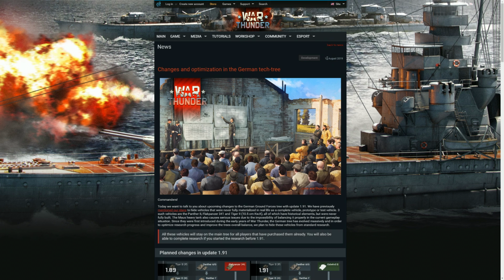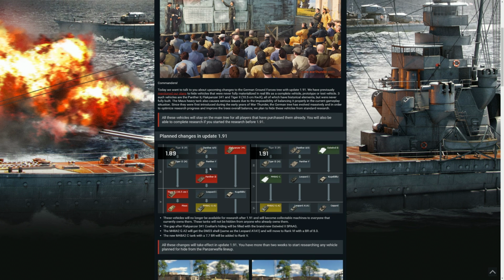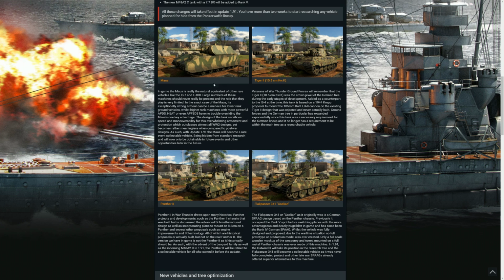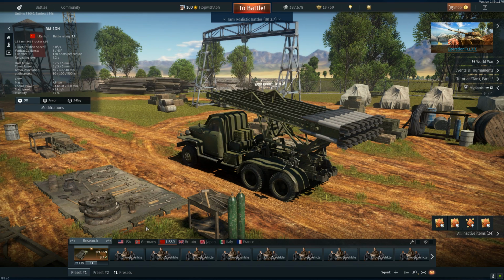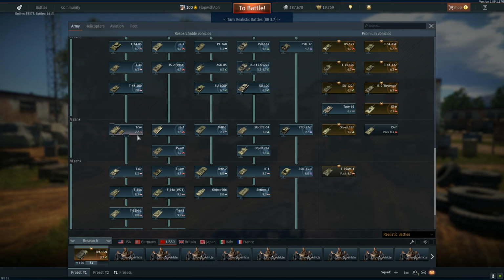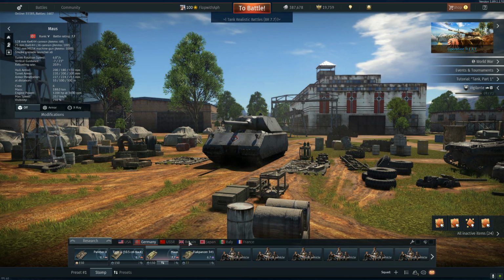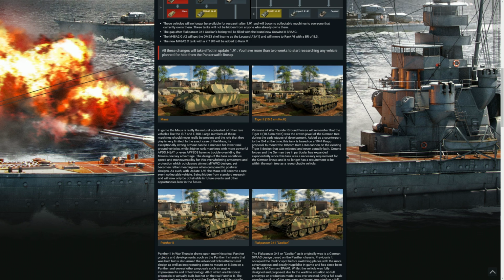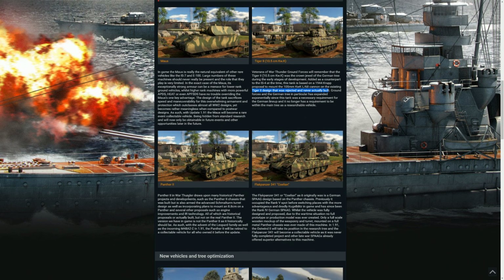More Tanks Are Being "Deleted" (War Thunder 1.91 Update)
START PLAYING!! Download War Thunder NOW!